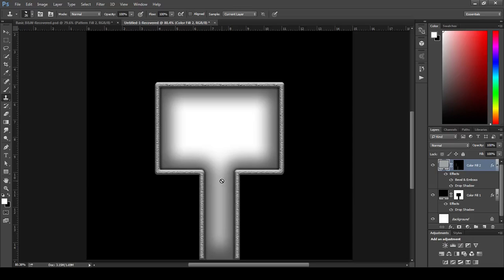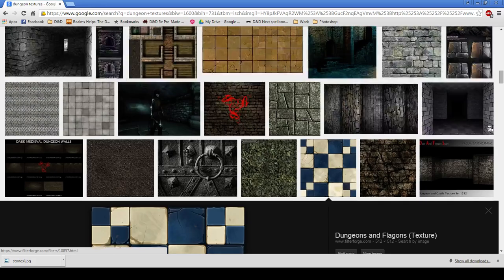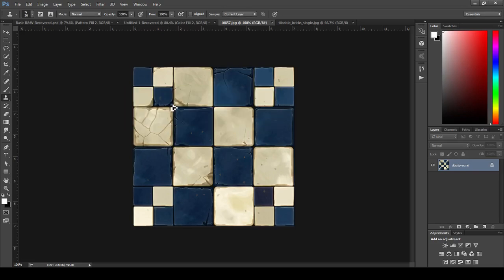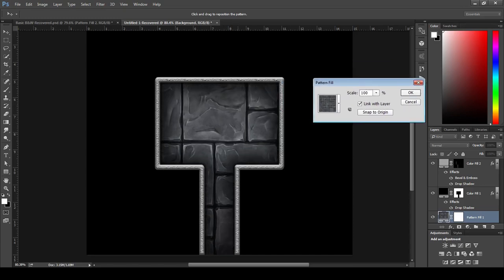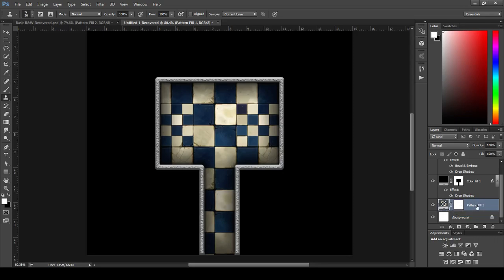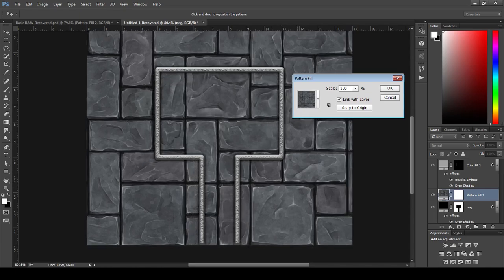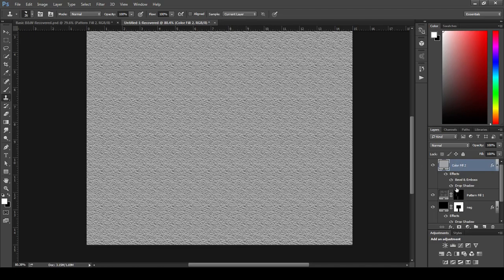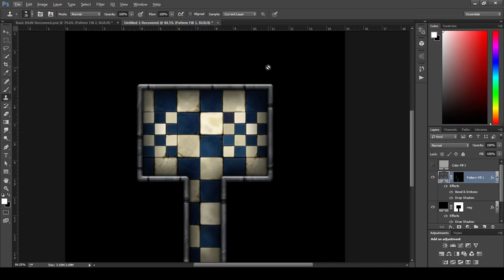The Joy of Battle Mapping # 2 - The Basics - Finding, preparing and applying textures.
In this installment we explore just how easy it is to find, prepare and apply full color textures to our battlemaps!

You can find the textures used during this demonstration at the following links.

 If you are making maps that you intend to distribute you will need to make sure the art you are using is legal. Otherwise I see no harm in borrowing for my personal games.

Here is a link to my Google Docs folder where you will find .psd files pertaining to each of the episodes.

For help with general Photoshop functionality I suggest searching Youtube for beginners guides. There is a ton of great content providers out there.